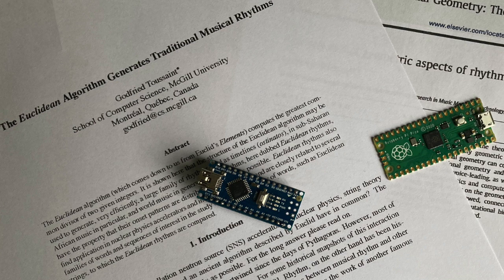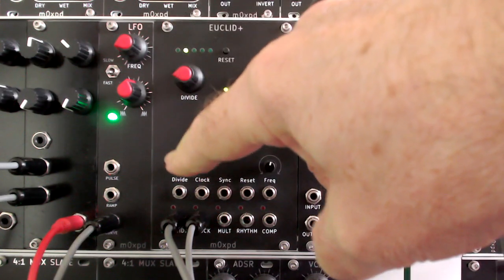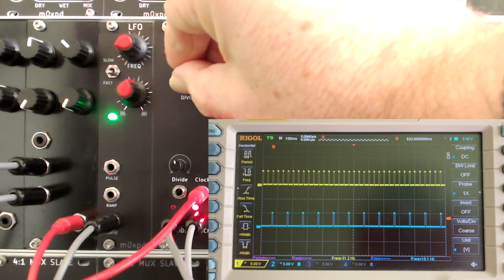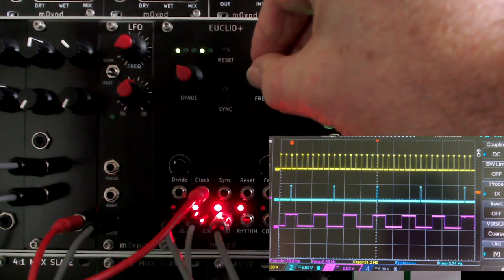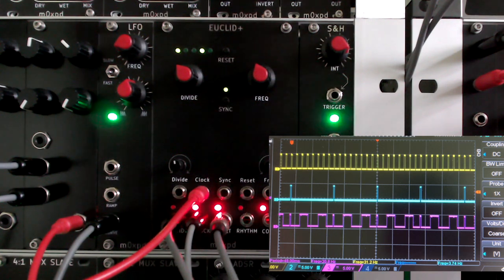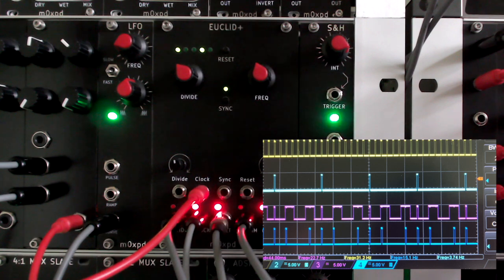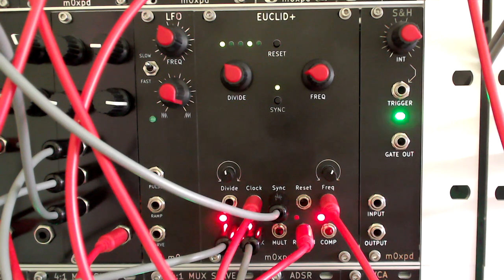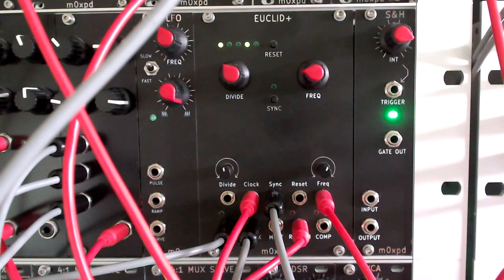Introducing EUCLID+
This is an introduction to the new m0xpd Eurorack module, EUCLID+

EUCLID+ is a Clock Divider, Oscillator and Gate Sequencer, which generates repeating and evolving patterns, including Euclidean Rhythms.

Unlike conventional  Euclidean Rhythm generators, which use algorithms running in software, EUCLID+ is based solely on hardware and a radically different generating technique.

Full design details, including descriptions of the principles of operation behind EUCLID+, schematics, and PCB designs, are available at:

Links & References

An introduction to Euclidean Rhythms, written by the Canadian Computational Geometer Godfried Toussaint, who defined and described these important structures, is available at: